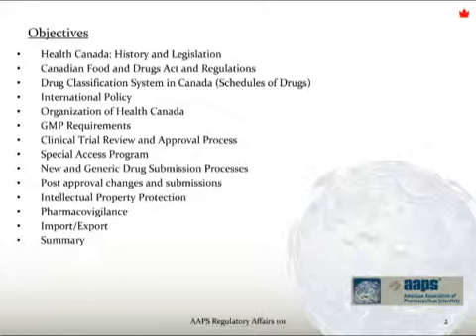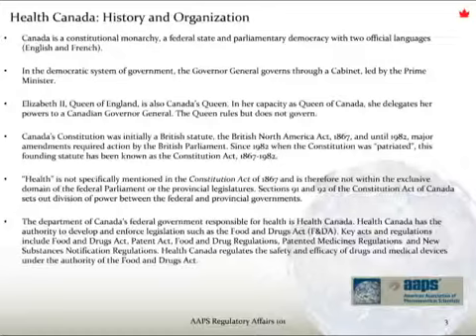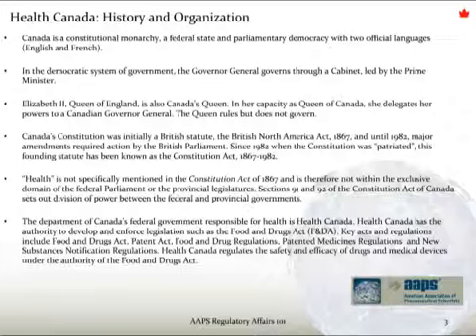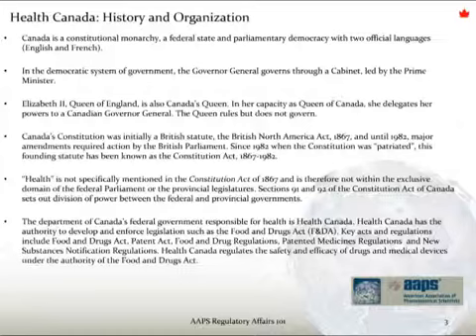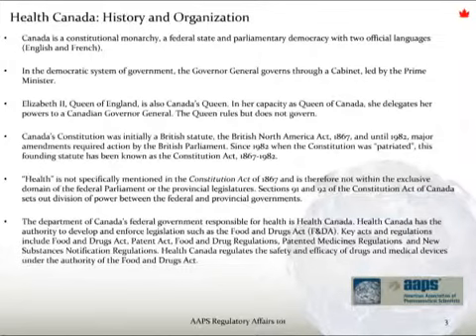RA101 - Lecture 7